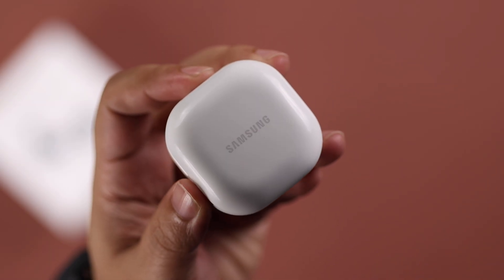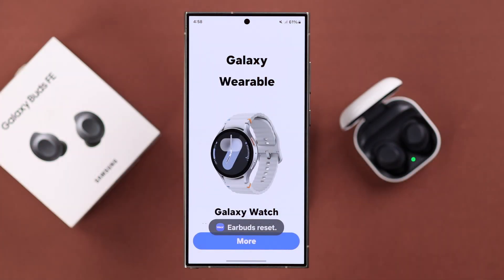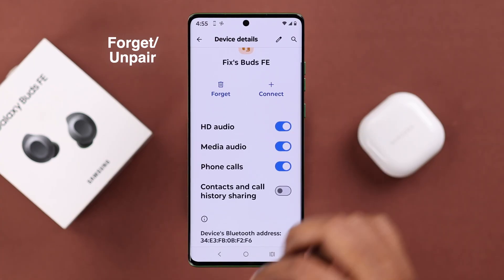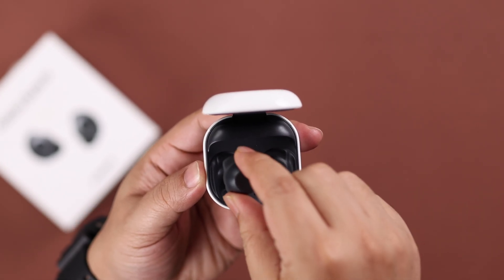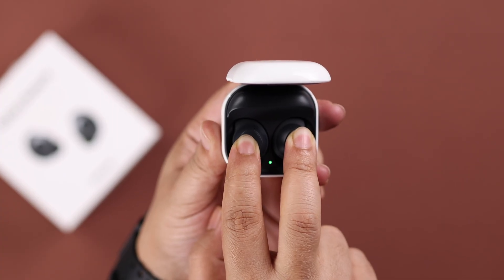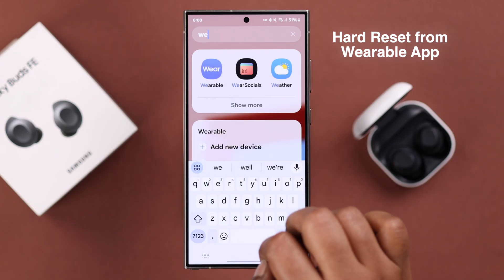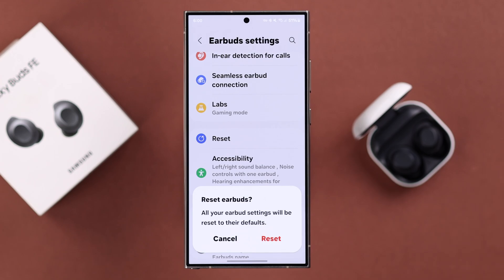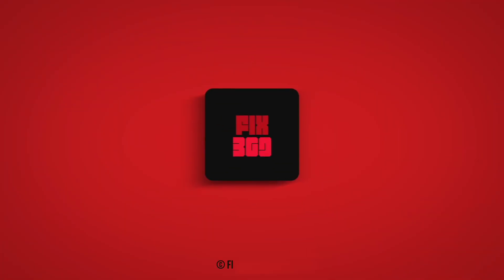Hard Reset Samsung Galaxy Buds FE: How to Factory Default Settings!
You know, you can manually hard reset your Samsung Galaxy Buds FE with or without the Galaxy Wearable App in 2 easy ways? Can’t you find a way to restore Galaxy Buds FE to the factory default settings for troubleshooting or otherwise? We've got you covered.

Simply follow the 2 methods to factory reset your Samsung Galaxy Buds FE without a phone and also initialize reset from the Wearable App as well.

0:00 Intro: Hard Reset Samsung Galaxy Buds FE
0:19 First Way: Without Phone or Wearable App
0:50 Second Way: Wearable App